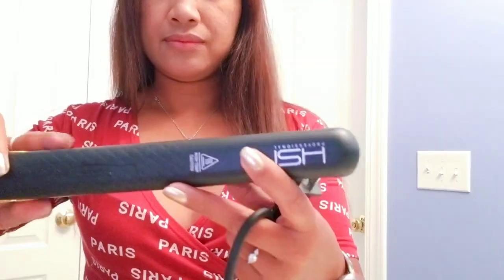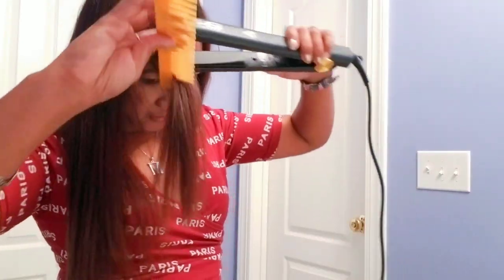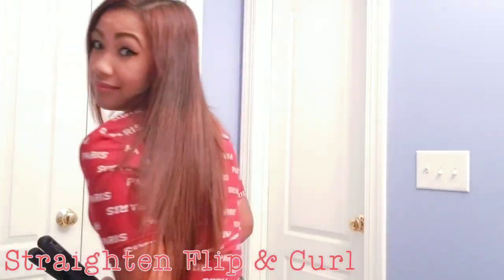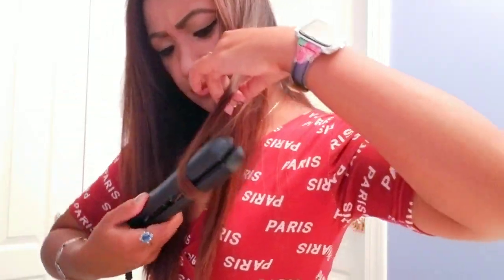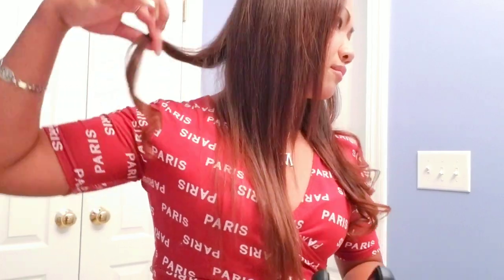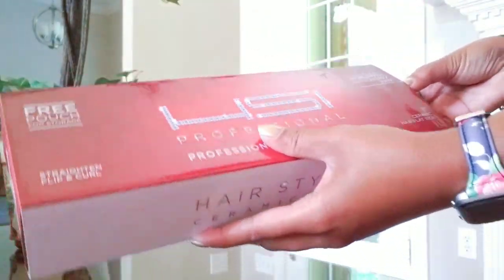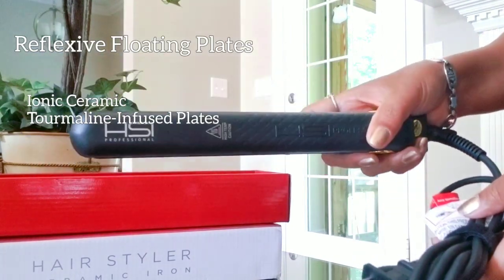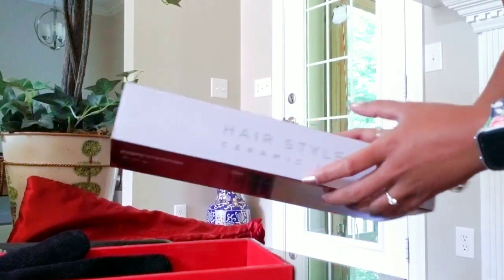HSI PROFESSIONAL HAIR IRON | Demo and Review - Hair Styler Ceramic Iron | MCnNC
Hello guys!

How are you guys? So to this video I would to like to share it to you what new hair styler I've got. This is really awesome iron that I've got. I highly recommend it to you guys if you are looking for new hair styler ceramic iron. It's HSI professional - professional salon model hair iron... It has a reflexive floating plates, temperature control, it also Ionic ceramic tourmaline-infused plates and the most I love this HSI professional hair iron is the swivel cord beacuse it keeps  detangled while styling and it also dual-voltage...